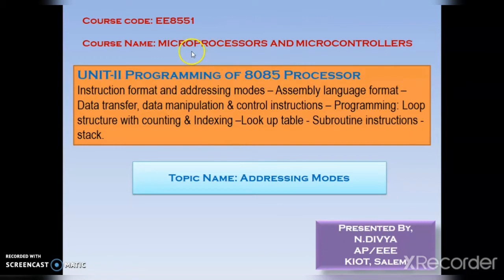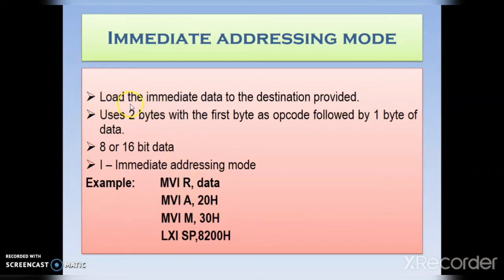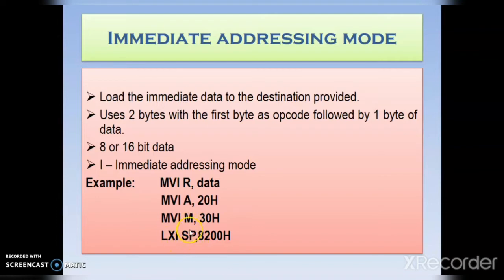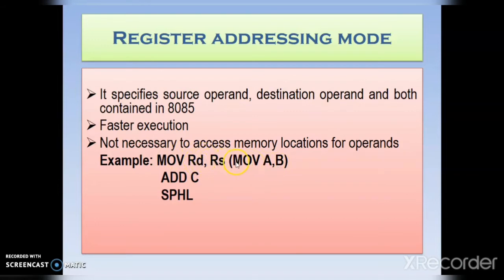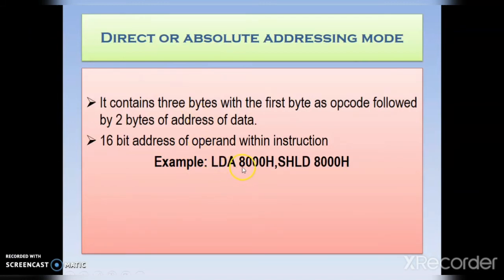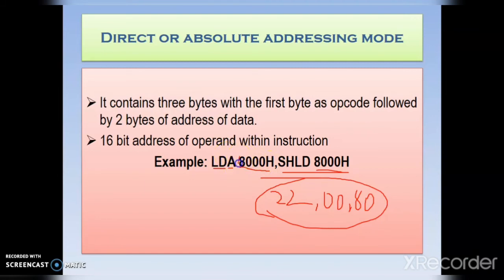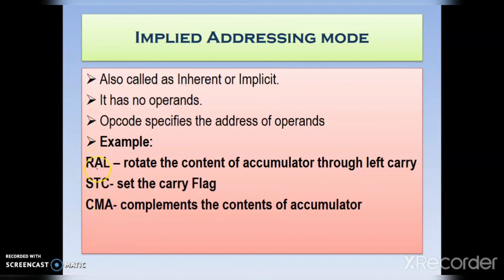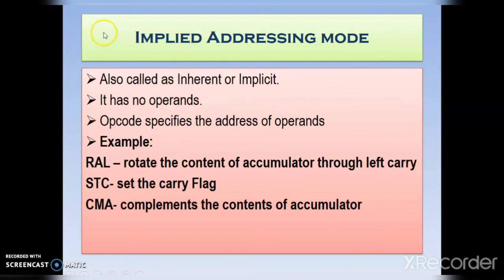µP& µC –U2-L2-V1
Subject: EE8551- Microprocessors and Microcontrollers
Unit: 2
Topic: Addressing Modes
Faculty: Mrs.N.Divya